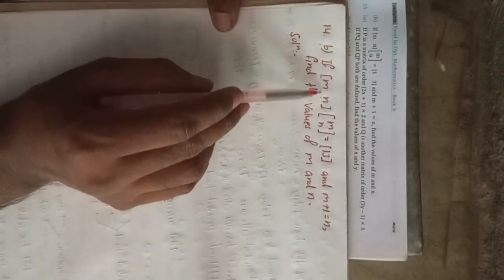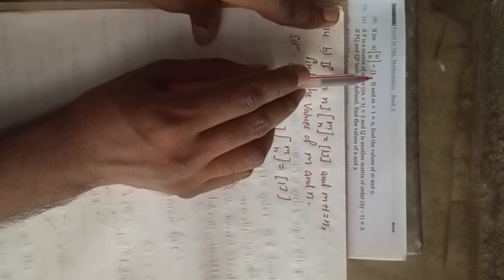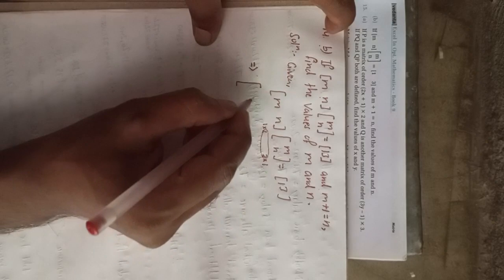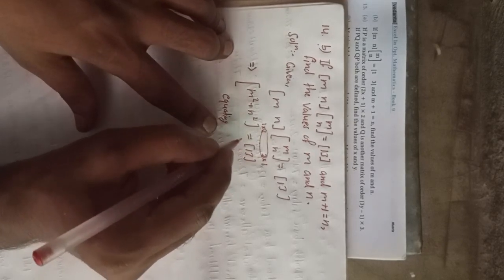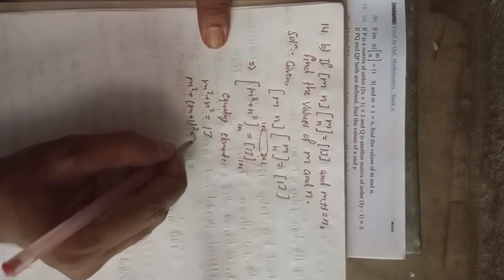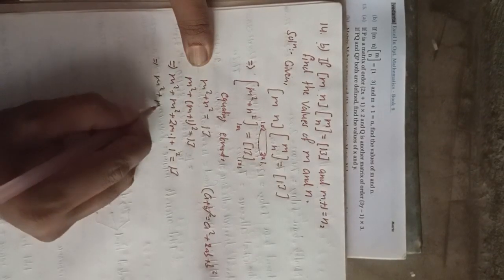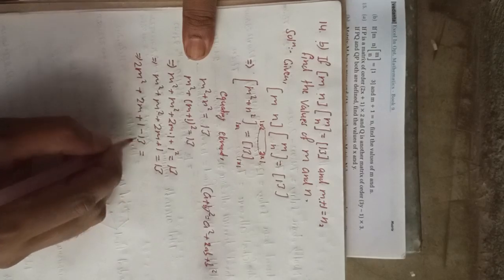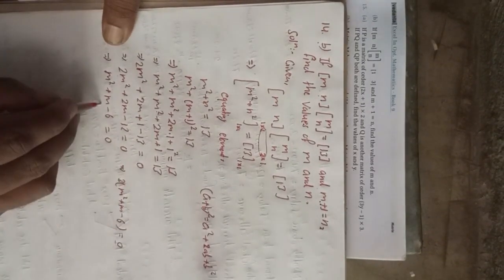14. (b) If [m n] [ ᵐₙ ] = [13] and m + 1 = n find the values of m and n. If [m n] [[m], [n]] = [13]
14. (b) If [m n] [ ᵐₙ ] = [13] and m + 1 = n find the values of m and n. If [m n] [[m], [n]] = [[1, 3]] and m + 1 = n find the values of m and n.14. (b) If [m n] [ ᵐₙ ] = [13] and m + 1 = n find the values of m and n.  If [m n] [m/n] = [13] and m + 1 = n find the values of m and n.